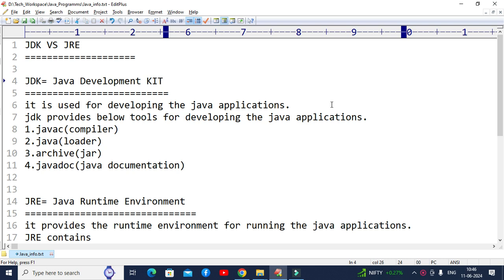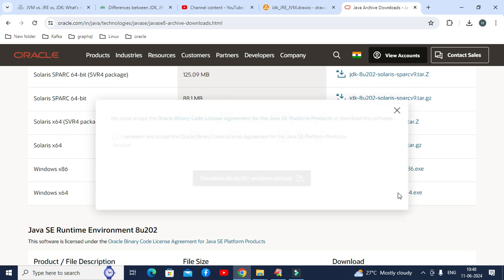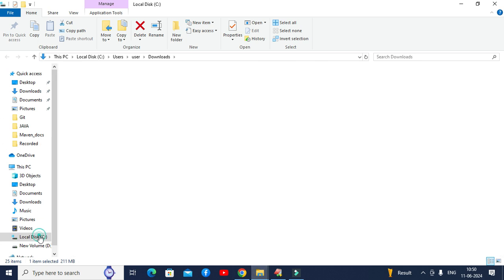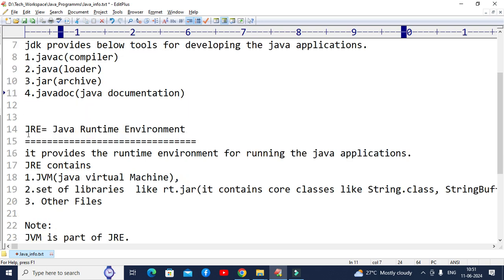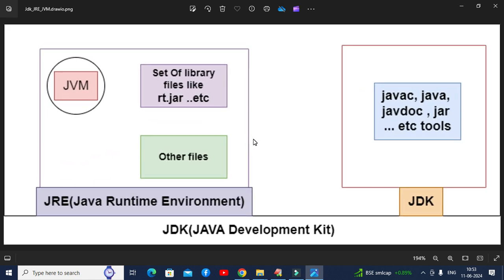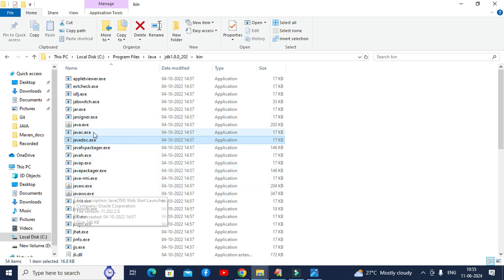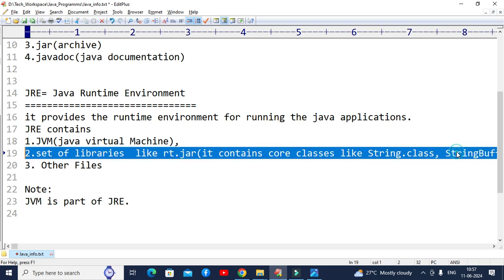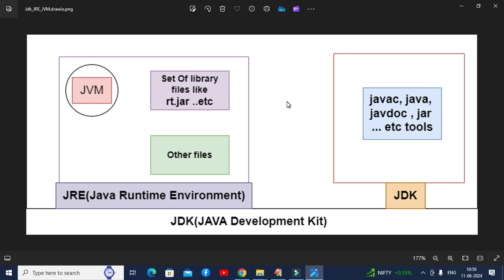JAVA Tutorial | JDK VS JRE